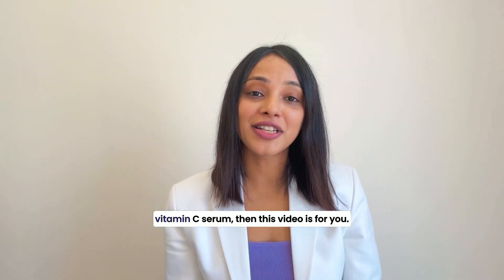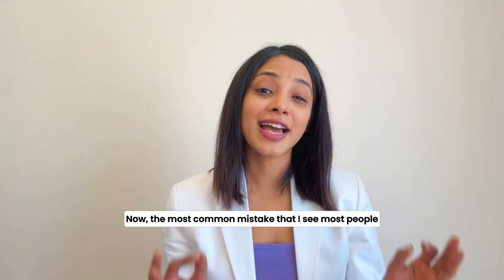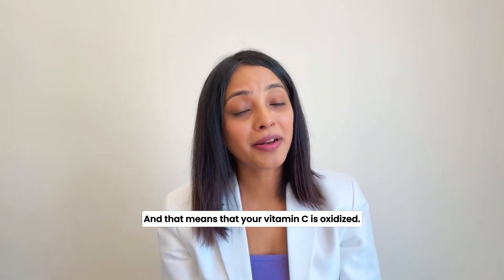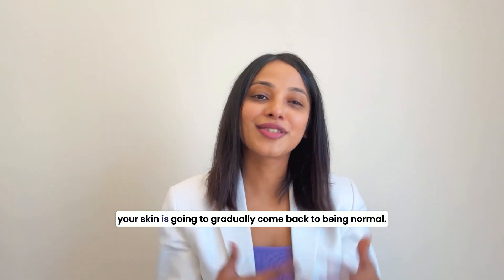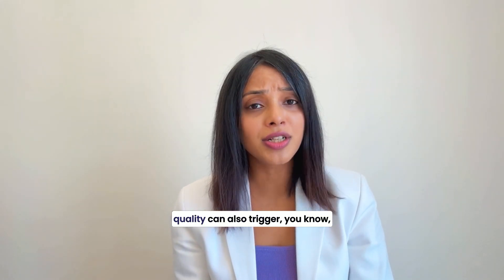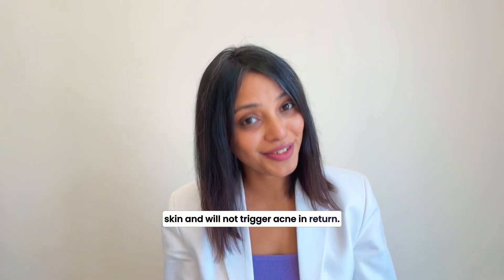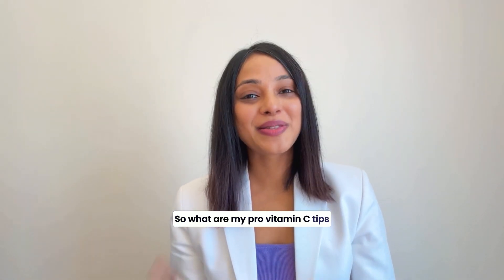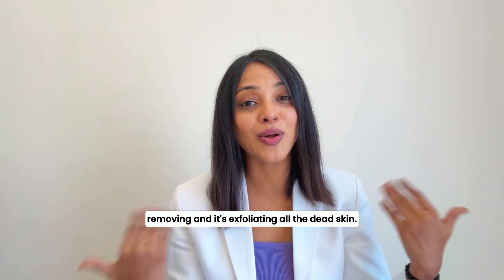Don't make these mistakes while applying Vitamin C serums!